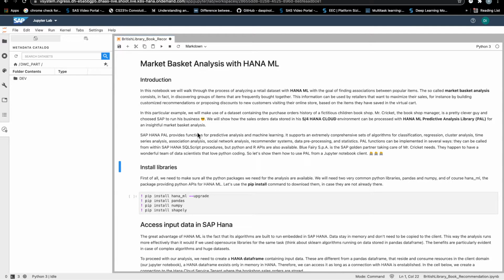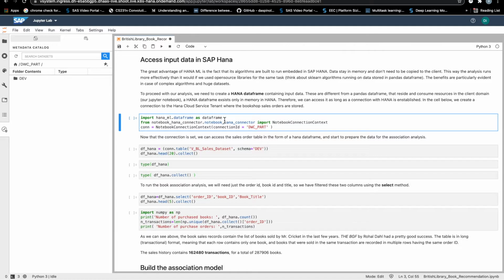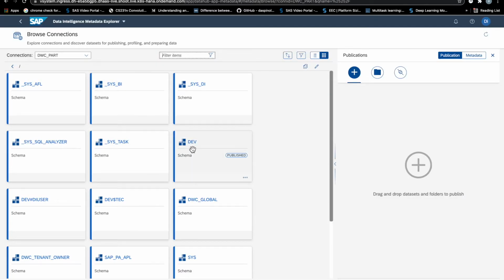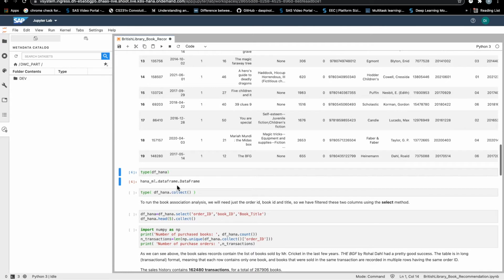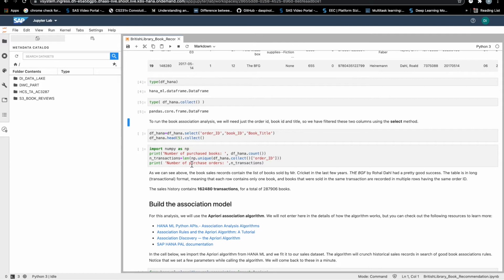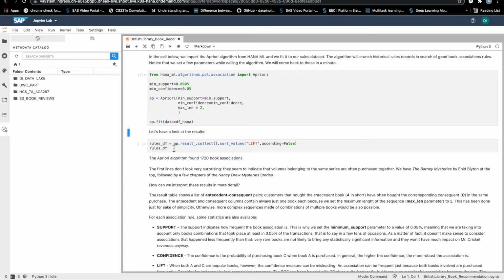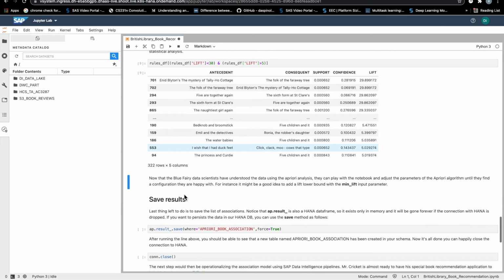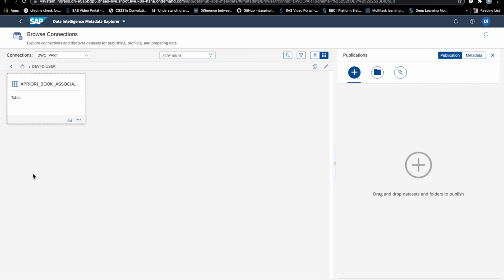DV210-Book Recommendation with SAP HANA ML